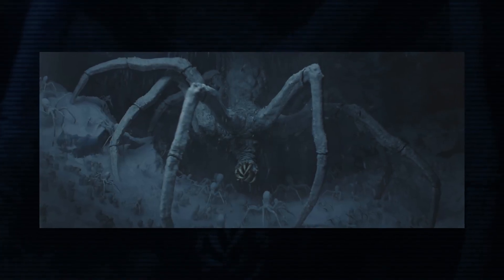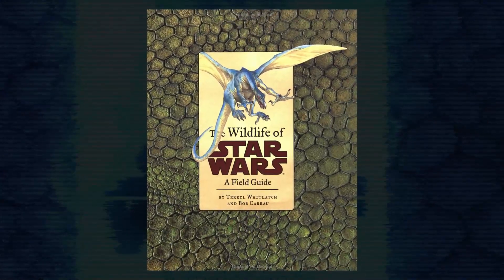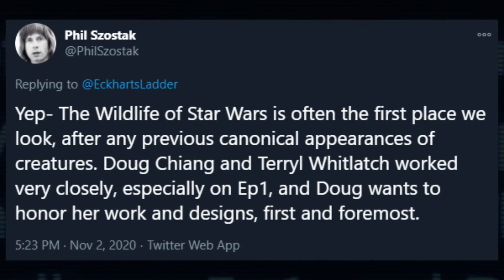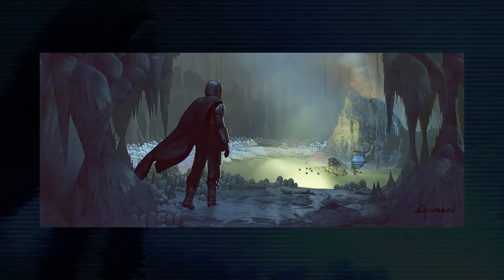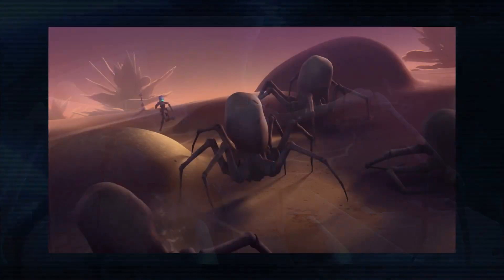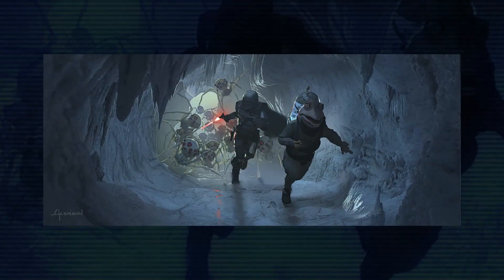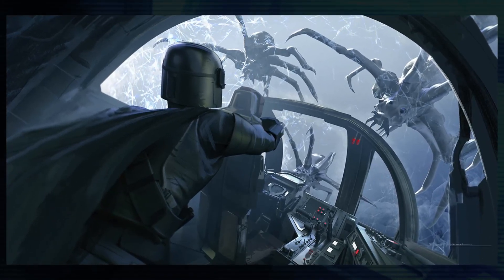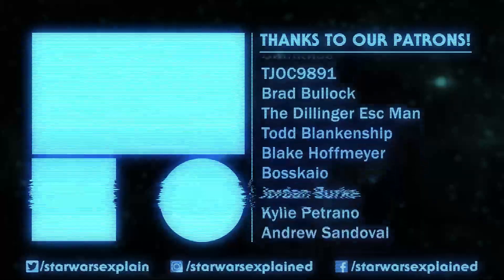The Spider Creatures of Star Wars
Since The Mandalorian episode The Passenger made these creatures VERY relevant, let's talk about the various spider creatures of the Star Wars galaxy inspired by Ralph McQuarrie's concept art!